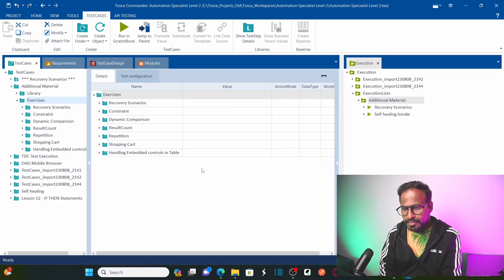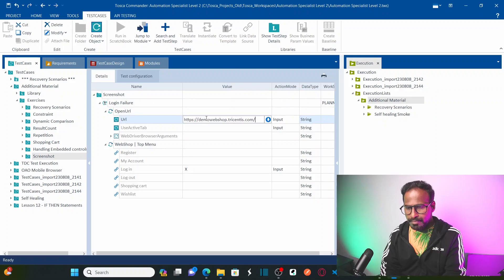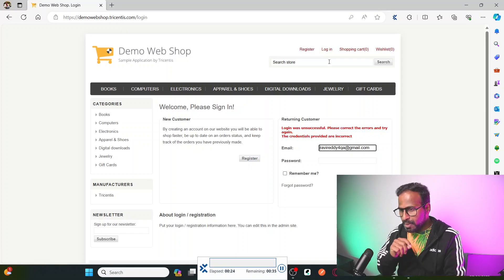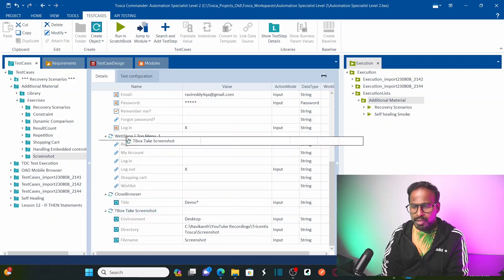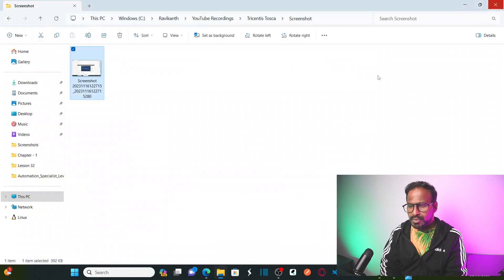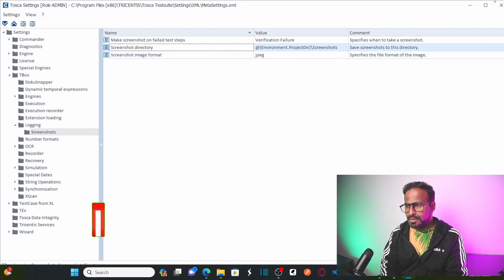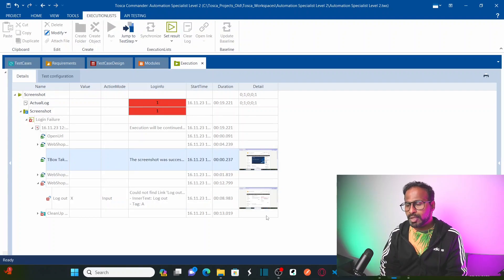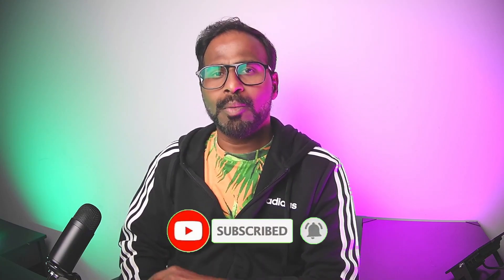TRICENTIS Tosca 16.0 - Lesson 31| Take Screenshots Automatically on Failure| Screenshot at Test Step